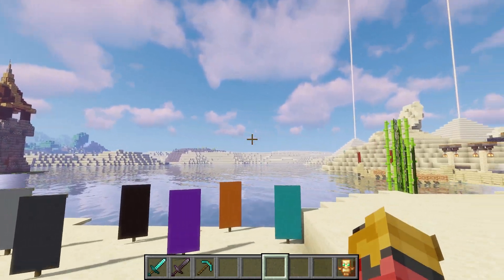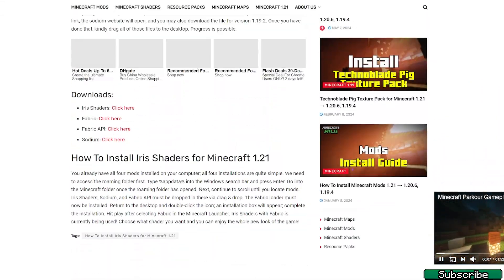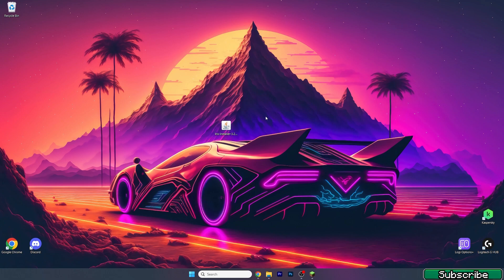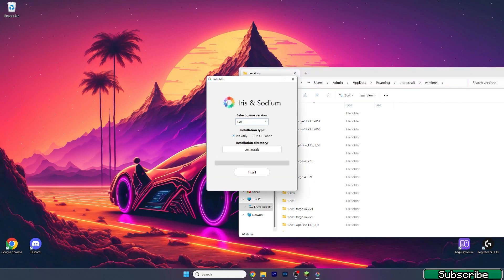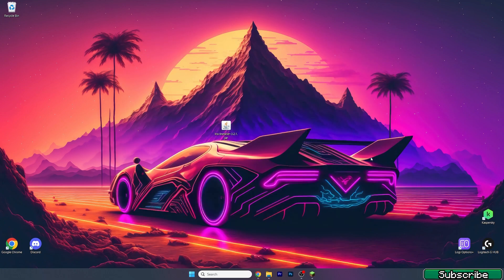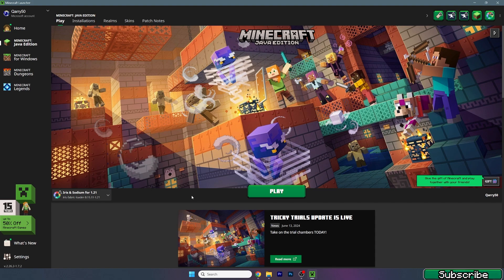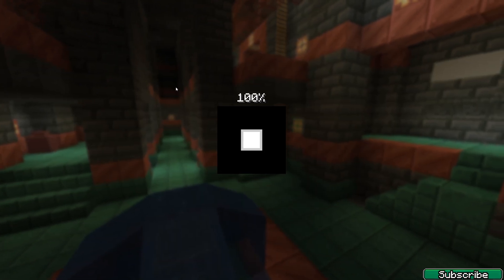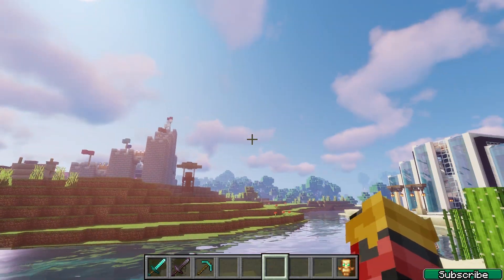Iris Shaders 1.21.5 - How To Download & Install Iris Shaders in Minecraft 1.21.5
Welcome to our step-by-step guide on how to download and install Iris Shaders for Minecraft 1.21.5! In this video, we’ll guide you through the entire process to enhance your Minecraft world with stunning visuals and improved graphics.

We’ll show you where to safely download Iris Shaders, followed by a detailed installation tutorial. Whether you’re a beginner or an experienced player, our guide will help you add breathtaking shaders to your game effortlessly. Experience Minecraft like never before with vibrant colors, realistic lighting, and amazing visual effects!

🔴 DOWNLOAD 🔴